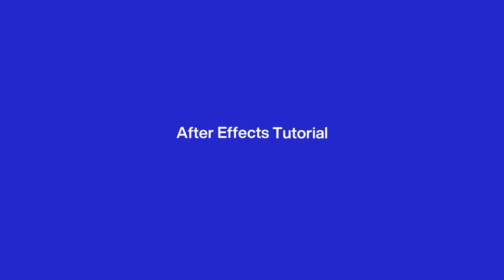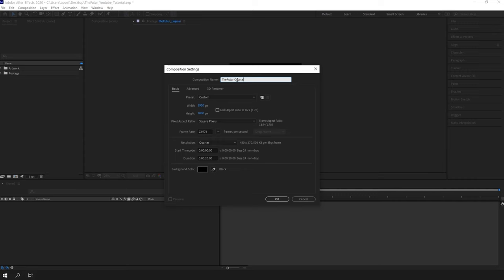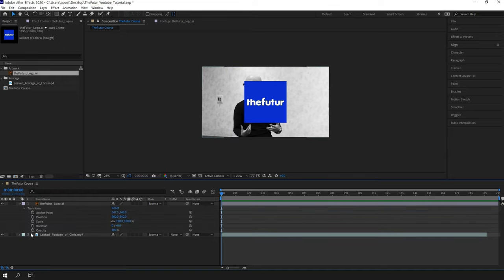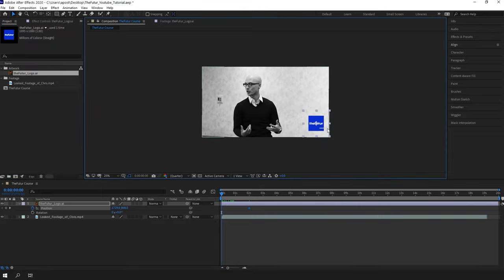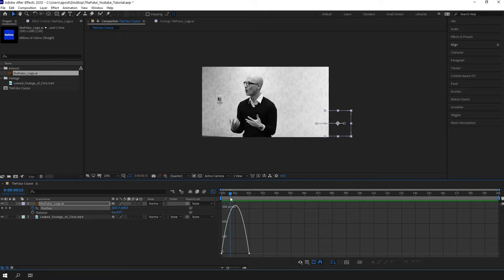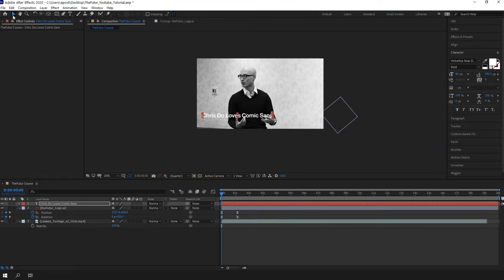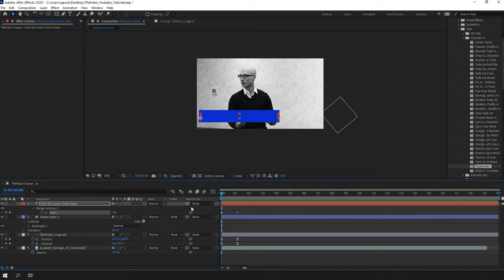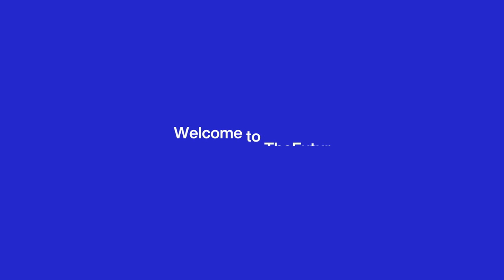Learn Adobe After Effects Basics - AE for Beginners Tutorial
Are you interested in learning animation? Do you want to learn Adobe After Effects but feel intimidated by simply opening the program?

In this tutorial, Apostolos Roussas walks you through the basics of starting a project in Adobe After Effects and creating your first simple animation.

The Futur has partnered with Author, Apostolos Roussas to bring you this beginners course to learn Animation using Adobe After Effects.

This course goes deeper for us newbies/n00bz!

About the Author:
Apostolos is an entrepreneur, animator, director, and Chief Strategist at CandyMustache. He has been selected to create and direct animation videos for international corporations such as Microsoft, Coca-Cola, Hasbro, Village Roadshow, Dixons, Hyundai, Cote d'Or, Cosmote, Media Saturn Europe, and many more.

Apostolos was awarded twice as "Envato's Featured Author" and he is part of Envato's "Hall of Fame" and "Elite Group". His company, CandyMustache is an official Adobe Contributor. It has innovated the motion design field by producing hundreds of video templates and toolkits that have been used for music and corporate videos, broadcast promotions, and software development.

Creative influencers and aspiring video animators enjoy working faster and smarter thanks to their toolkits. In 2019 they won two more awards: "Best Premiere Pro Template" for the "Ultra Editing Kit" and "Envato's Most Downloaded Toolkit" for the "Modern Transitions."

In his free time, Apostolos enjoys playing with his baby boy, working out, watching films, and reading books.

We love getting your letters. Send it here:
The Futur
c/o Chris Do
USA